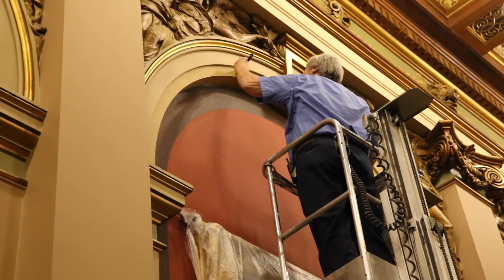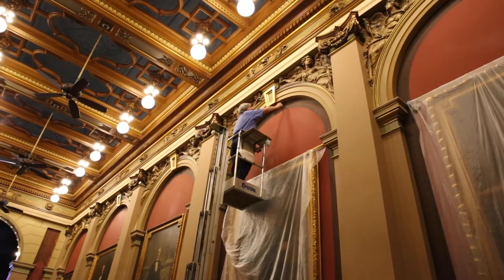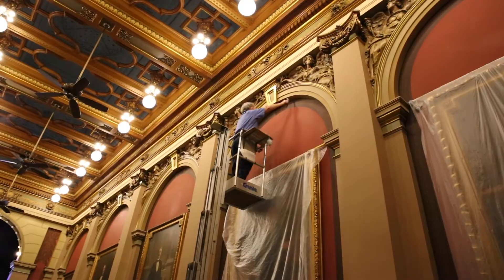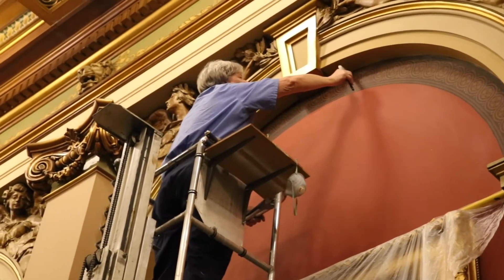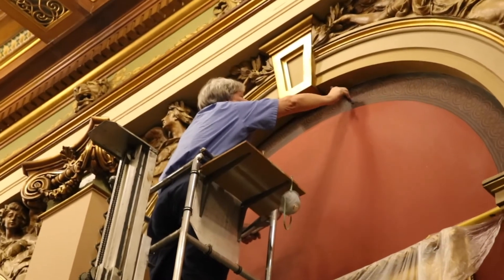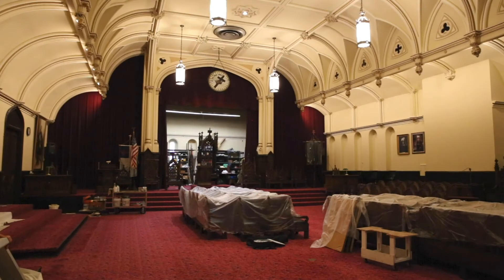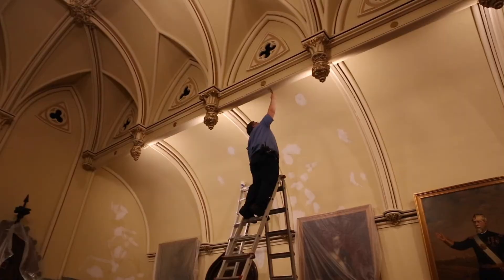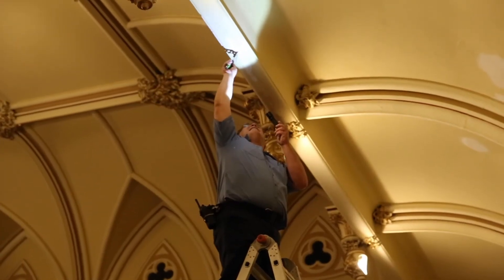Masonic Temple Painting and Renovations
The crew at the Masonic Temple in Philadelphia share the work they've been doing to get the building back in shape for visitors and Masons alike.